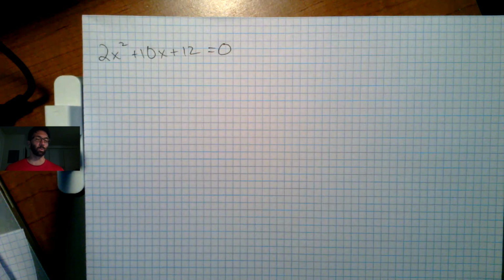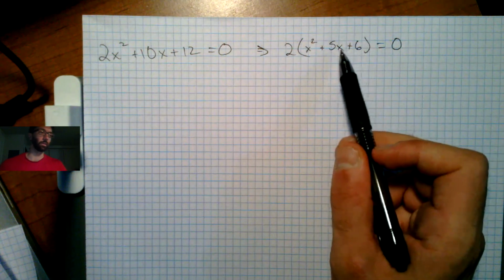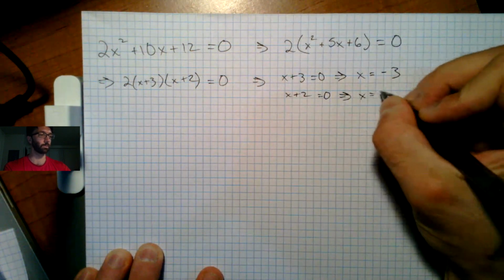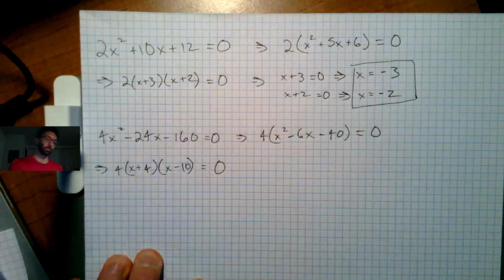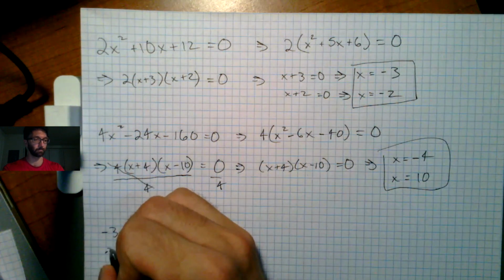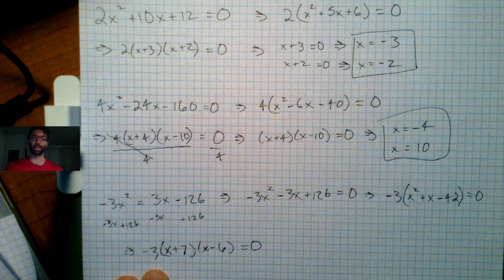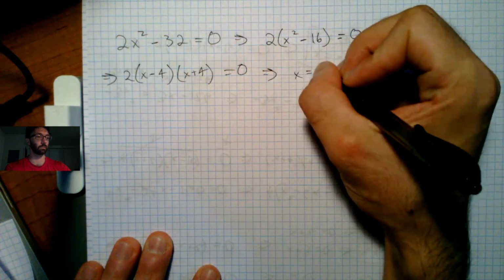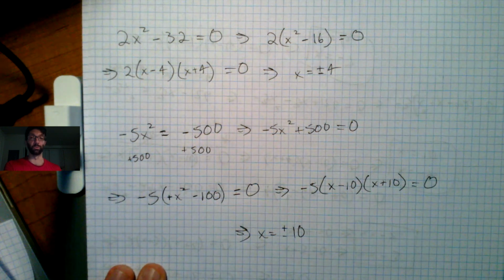Solving Quadratic Equations using Multistep Factoring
In the this video, we will solve quadratic equations using multistep factoring. Factoring is a useful tool when solving equations because it can help us save time by avoiding the quadratic formula. Before watching this, you're going to want to be comfortable factoring quadratic trinomials as well as factoring a difference of squares. You should also make sure you're comfortable solving quadratic equations using the zero product property.

0:00 Intro
0:33 Preface
1:05 Example 1
4:42 Example 2
7:15 Example 3
10:30 Example 4 (difference of squares)
11:45 Example 5 (difference of squares)
13:36 Outro

Music Used in this Video:

1) Song: Spirit
Artist: Sappheiros
Watch:

 • ❰Future Garage❱ Sappheiros - Spirit

2) Music | "The Way" by LiQWYD
Watch: